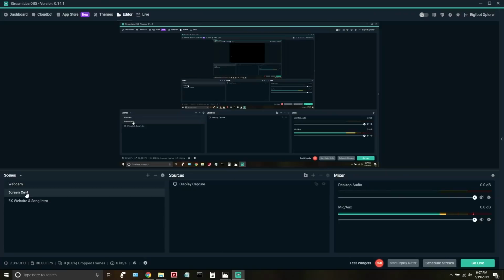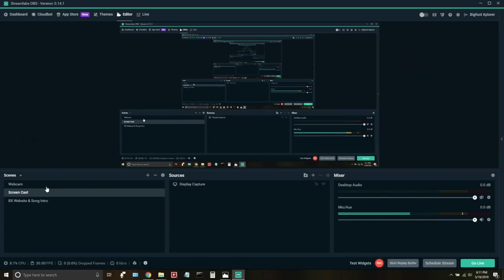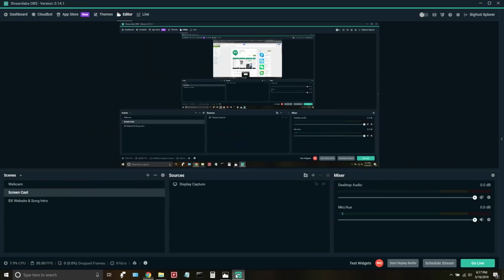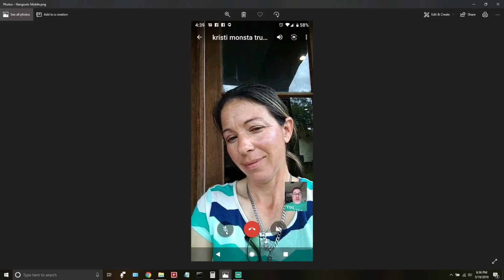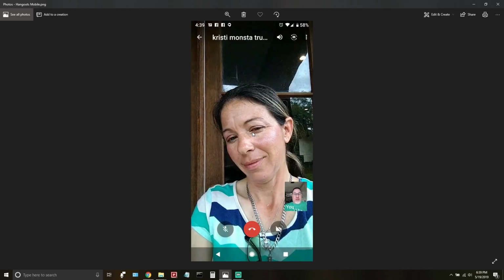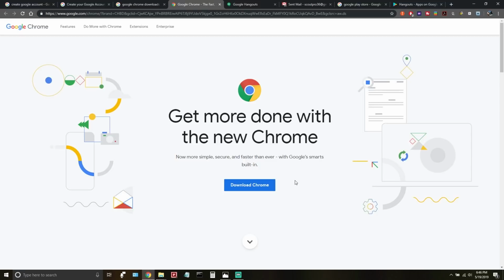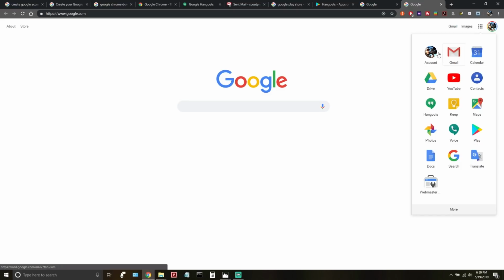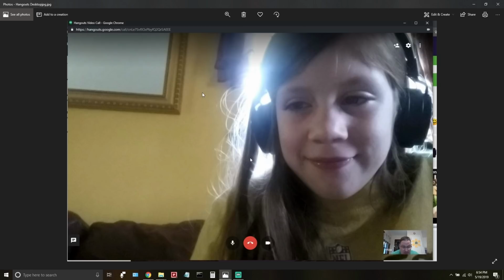YouTube Hangouts Live Stream Workflow for Guests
Bigfoot Xplorer explains and educates on the subject of "How To" setup, navigate & troubleshoot a YouTube Hangouts Live Stream should you be a Guest for a show or initiate your own Hangouts Live Stream. Hoping this helps a few non-technical folks out there.

Do you live in the Louisiana, Mississippi, Alabama Areas and have Bigfoot Activity near you? Contact Below: